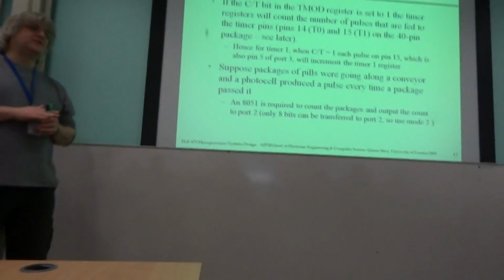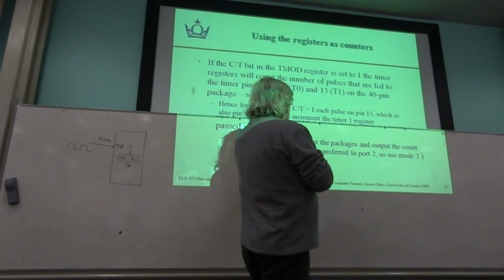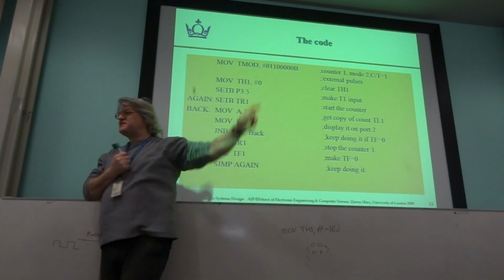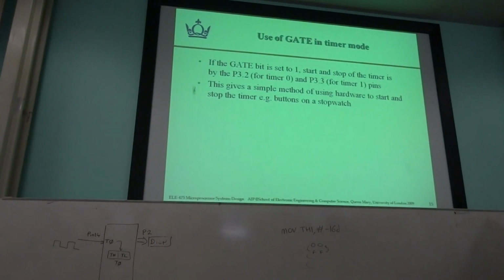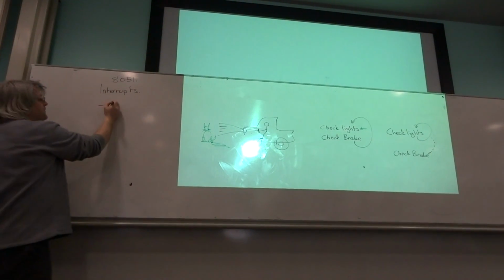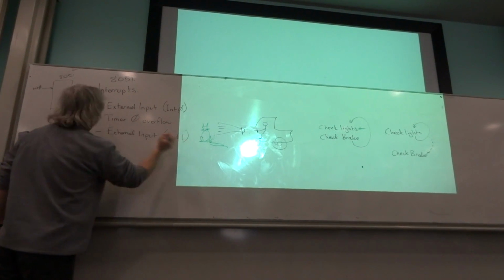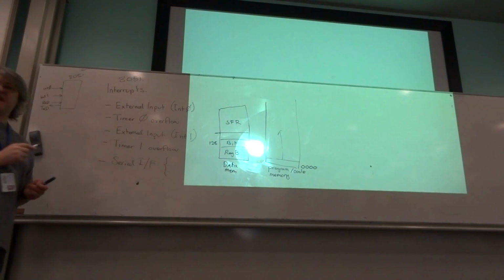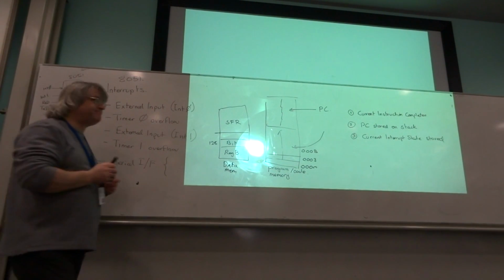14.02.13 Microprocessor Lecture: Part One.